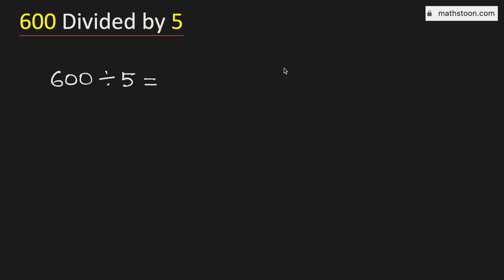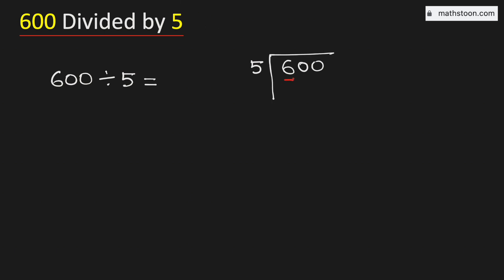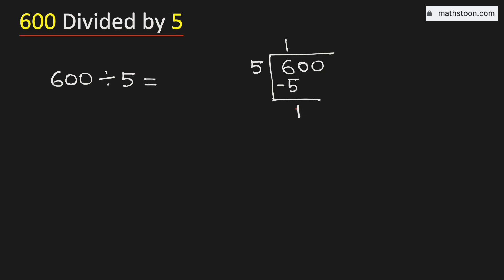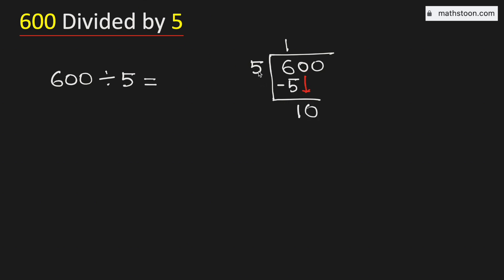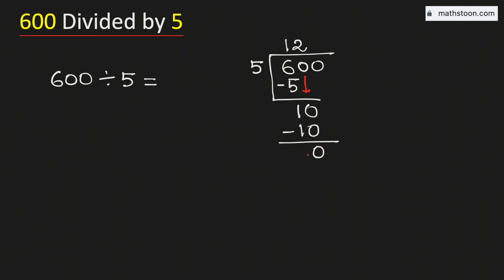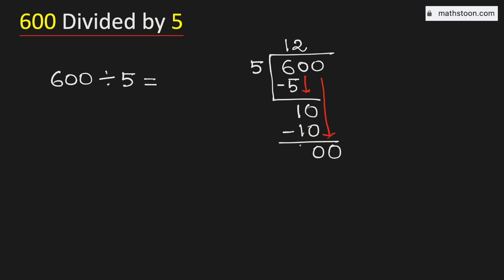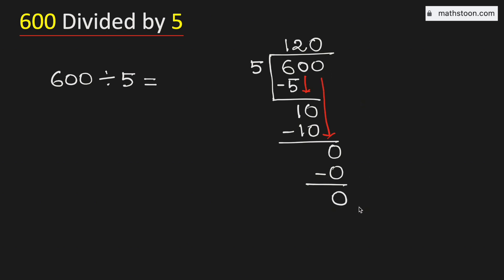600 divided by 5 (600÷5) | Value of 600/5 | Long Division